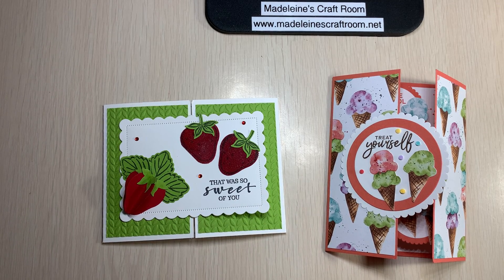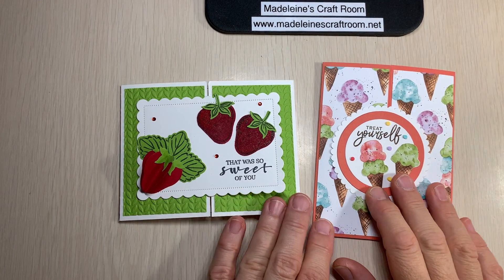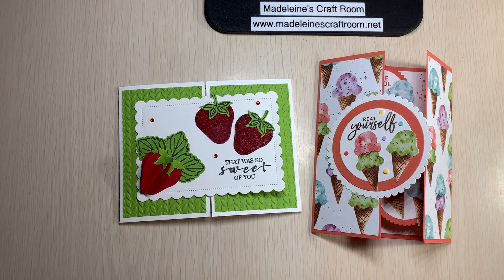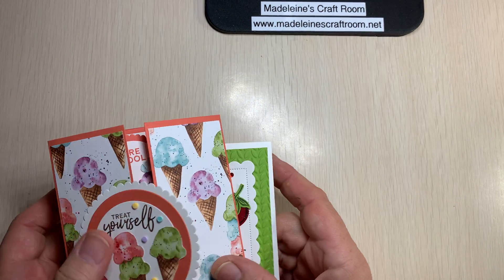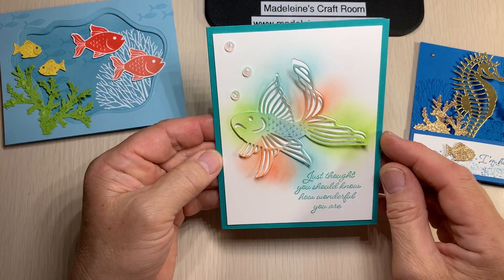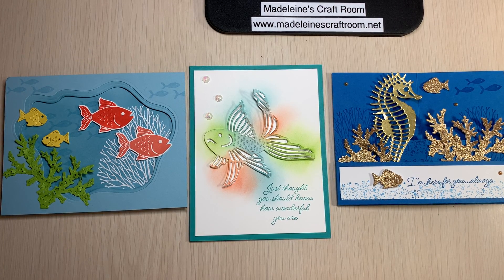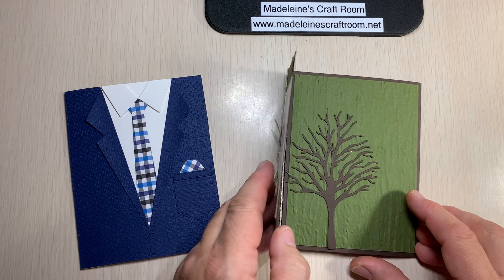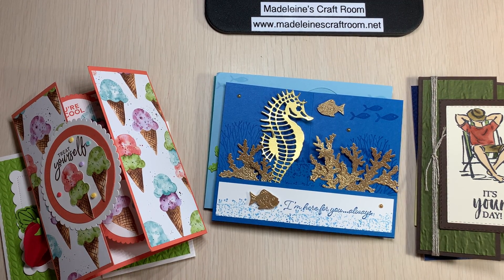This weeks Classes!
Each Class is offered in person as well as through a zoom class, but also card kit to go and instructional video.  Starting today Thursday (June 24) we are making a scratch and sniff strawberry card and a fun fold ice cream card.
Saturday (June 26) Seascape Product Class